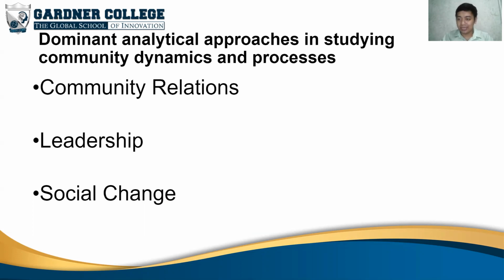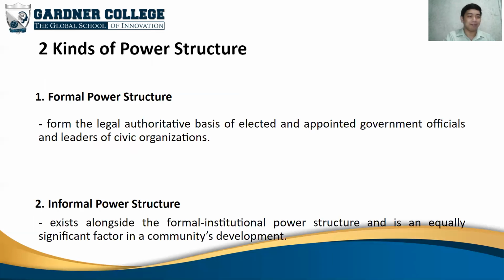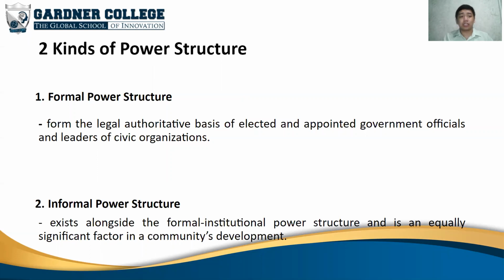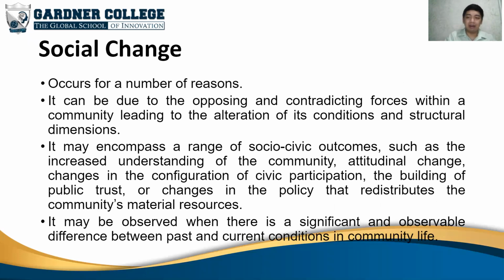Community Dynamics and Processes - CESC